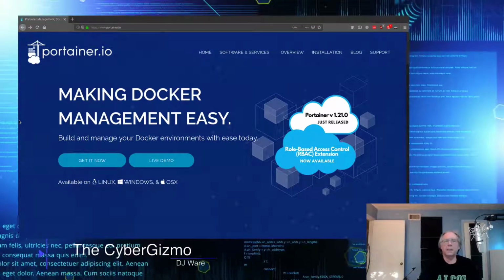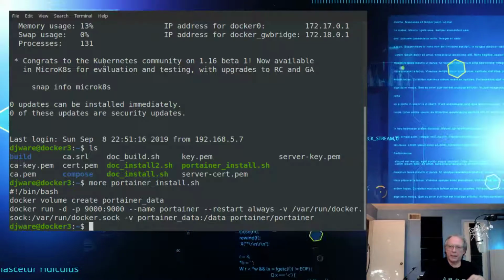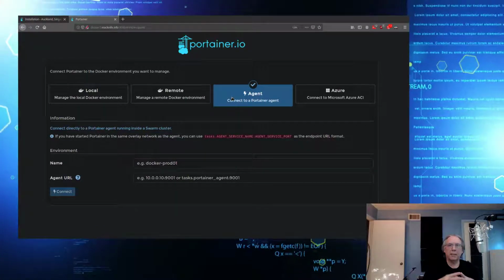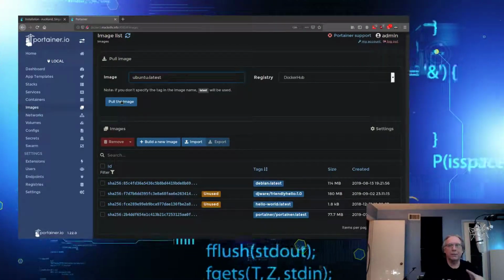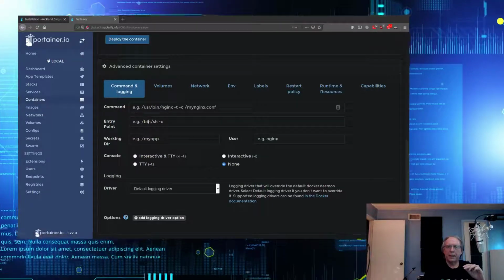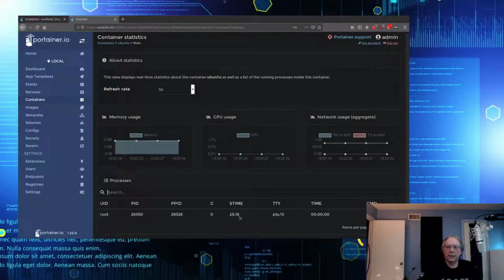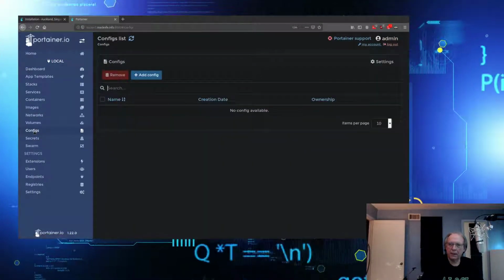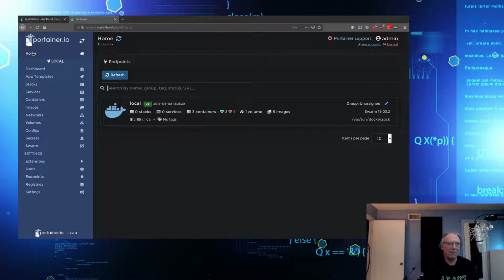Install Portainer (Docker)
In this episode of the Cybergizmo we explore Portainer for Docker installed on Linux